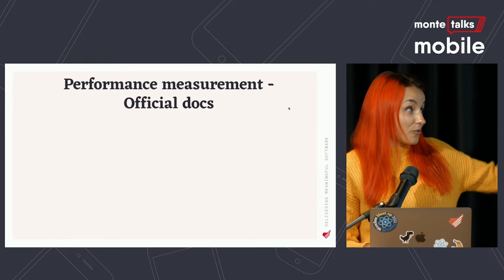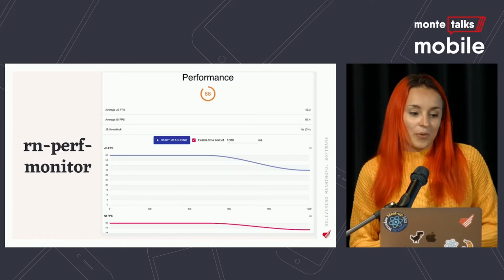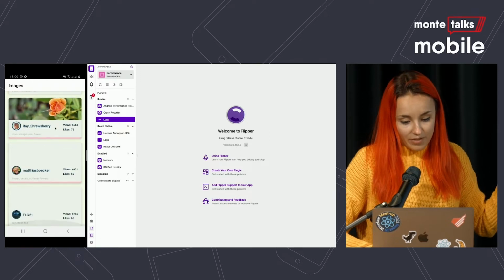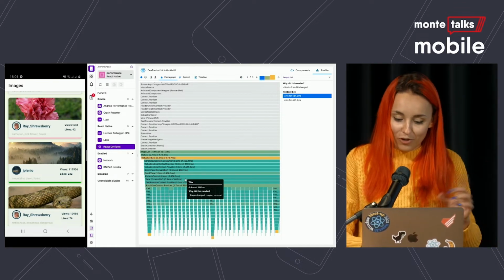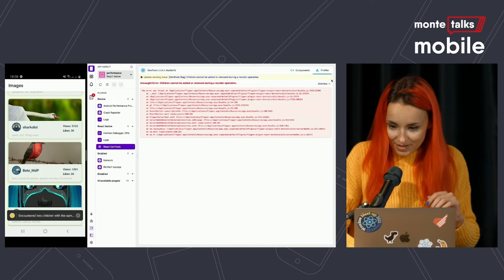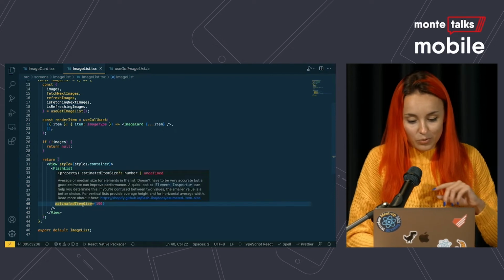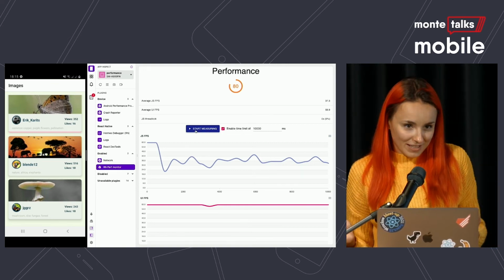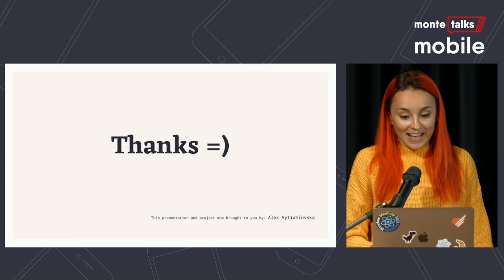Measuring React Native app performance – A.Vytiahlovska | MonteTalks: Mobile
How can you be sure your application has great performance?
There are already great tools in the React Native world for checking this out. So in this presentation, Alex Vytiahlovska - JavaScript Developer at Monterail will try to show you how to use them and how to get rid of some common problems that worsen application performance.

Alex mastered JavaScript on her own and got her first job as a React Developer right at the middle level. After half a year, she got into her dream company - Monterail, and with that, she got the opportunity to go in the direction of mobile development. Now she's honing her React Native skills and she really loves what she does📱

Would you like to work with Alex and other React Native experts from Monterail? Check our job offers